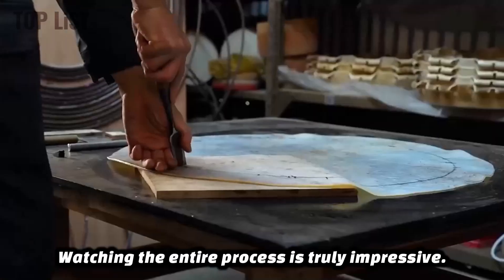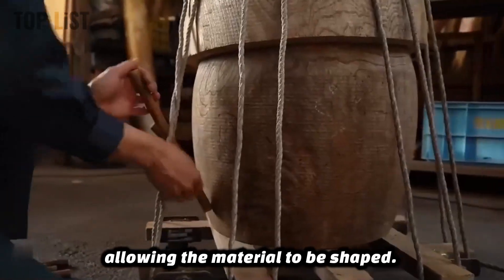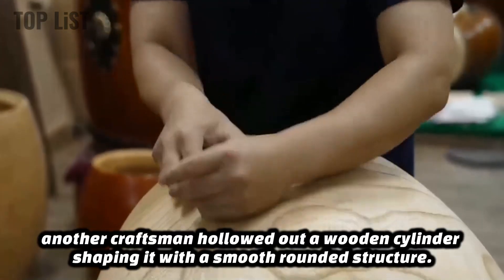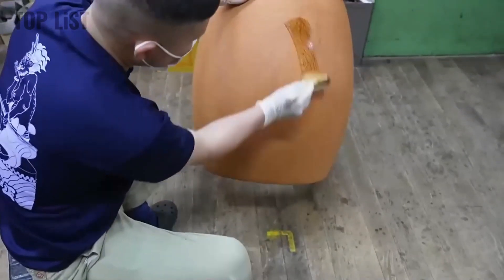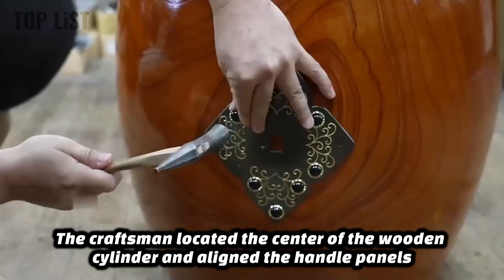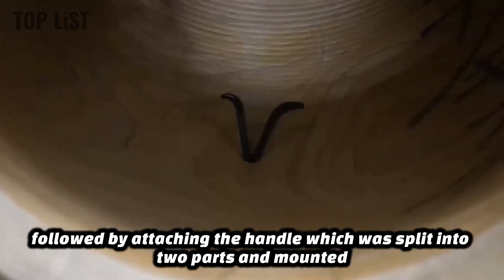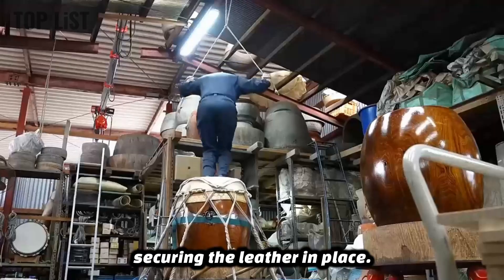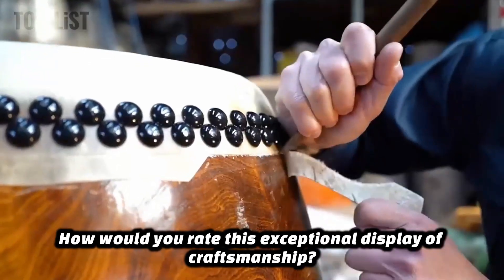Crafting a Traditional Drum by Hand – The Art of Leather and Woodwork!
Witness the incredible process of transforming raw oxhide and wood into a stunning traditional drum. 🥁✨ In this video, a master craftsman demonstrates the art of stretching leather, shaping wood, and finishing a drum using time-honored techniques.

In this video, you’ll see:
🔹 The step-by-step process of handcrafting a drum
🔹 Traditional leather stretching and wood shaping techniques
🔹 The final assembly and finishing touches

Admire the dedication and artistry that go into every detail.